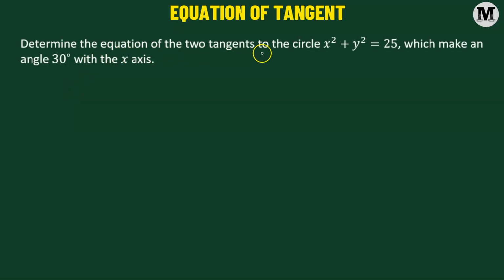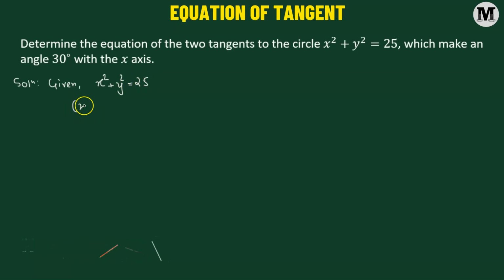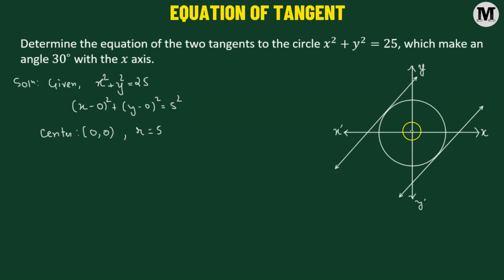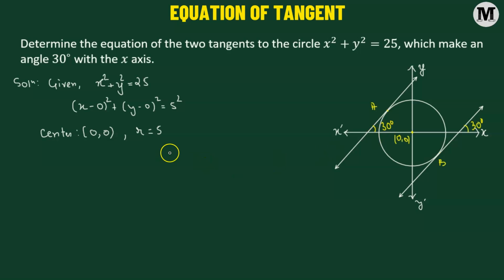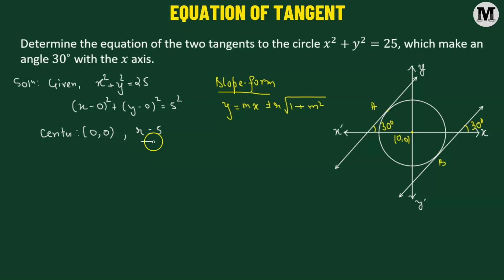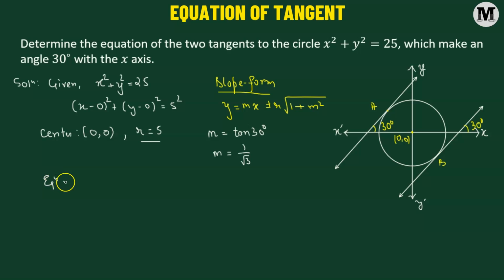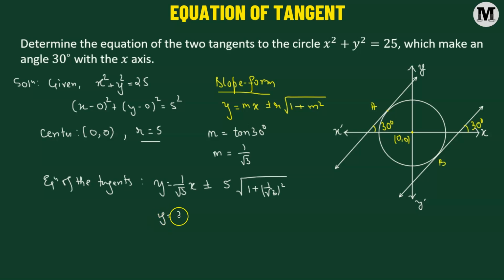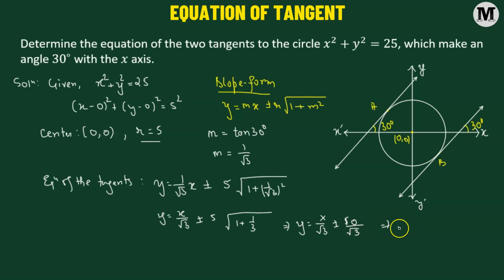21 | Circles | Equation Of A Tangent - Worked Out Problem